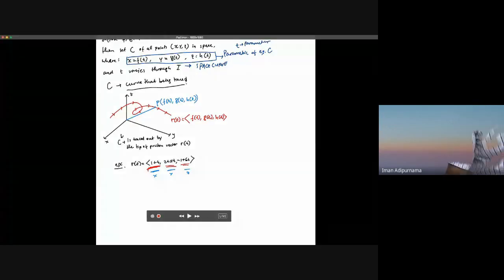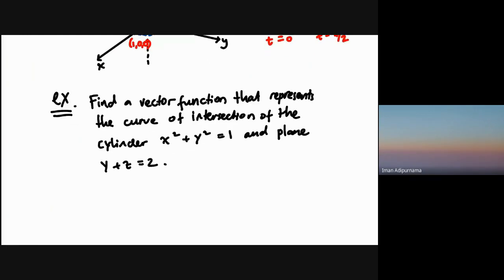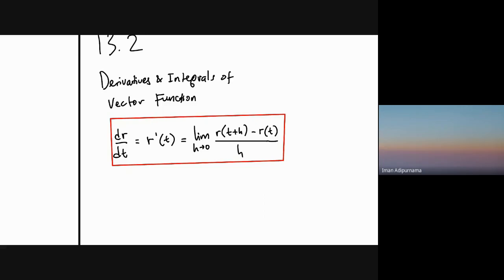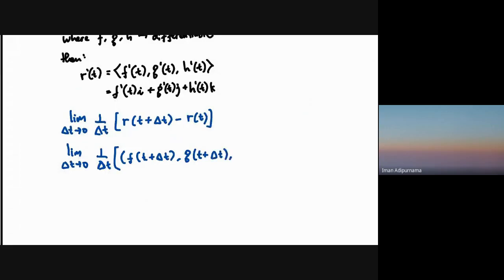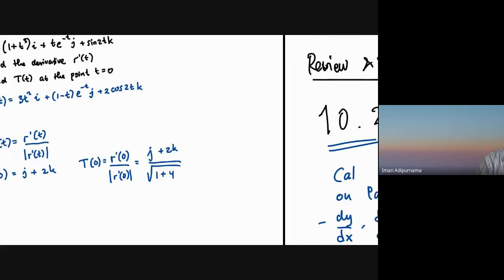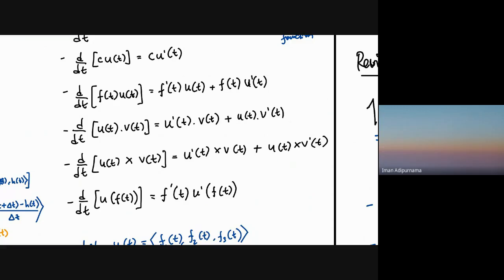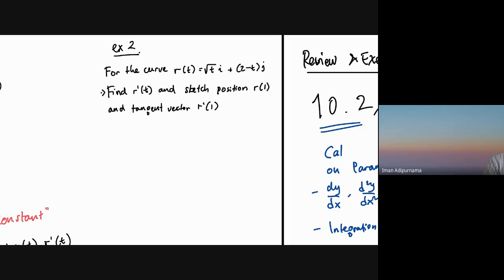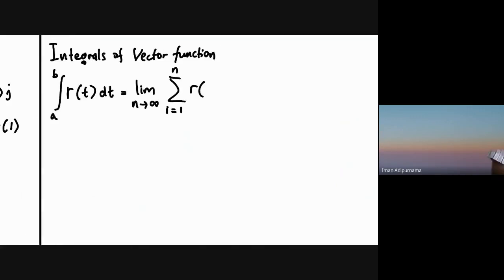CE162B005 Class 5/10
This is the recording of the calculus class on 5/10. We are discussing Chapter 13: Vector function (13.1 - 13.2)